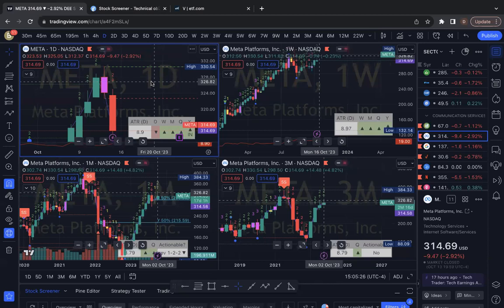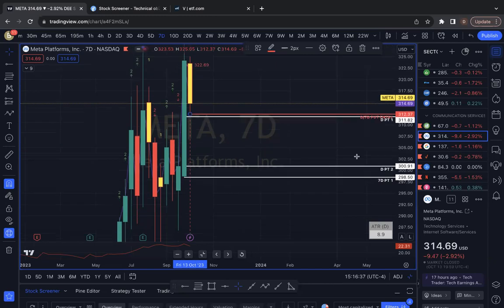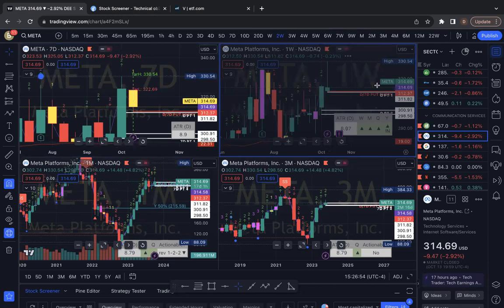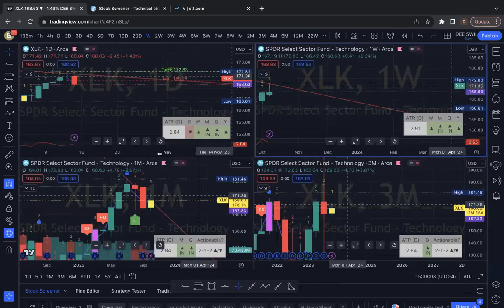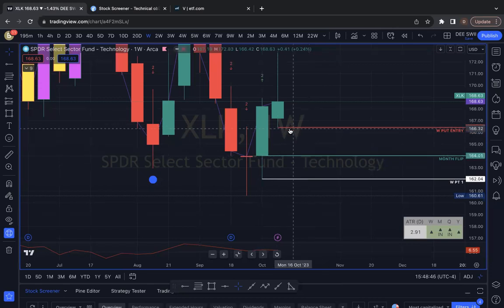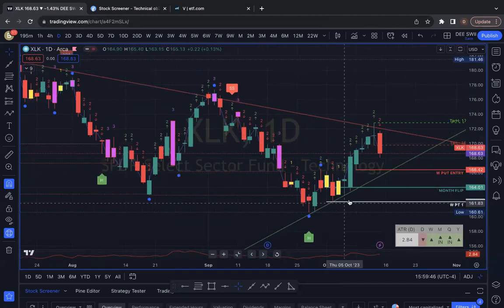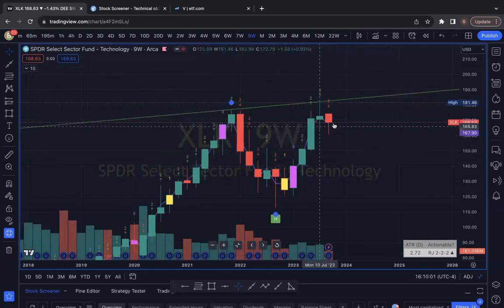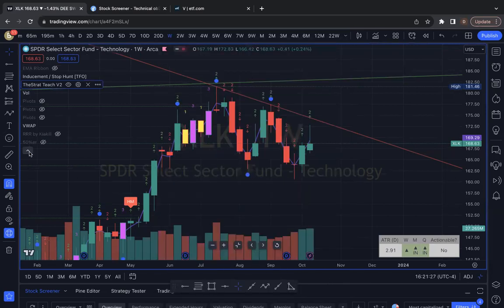Multi Time Frame Analysis with BikerboyDee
The Zamunda Profit Squad Multi Time Frame Analysis with BikerboyDee